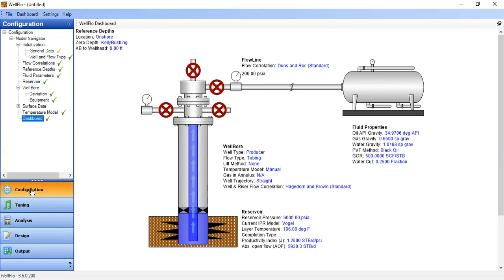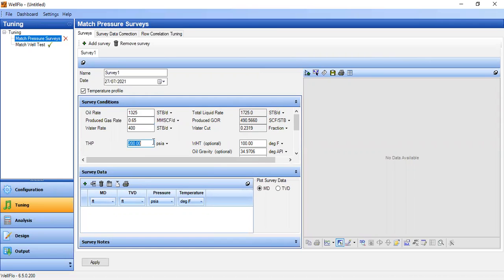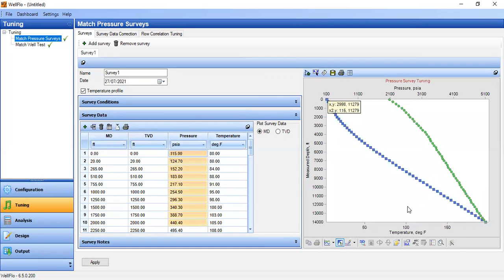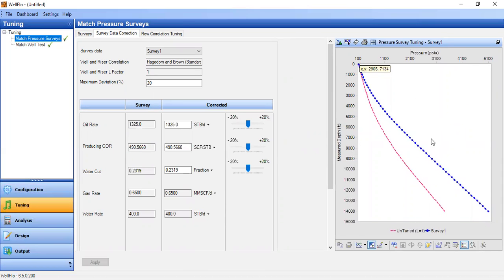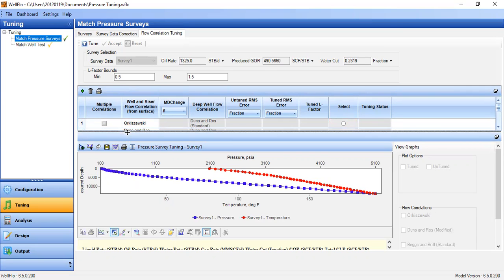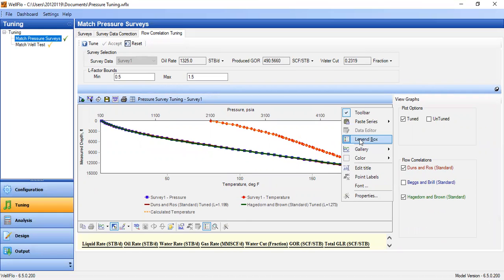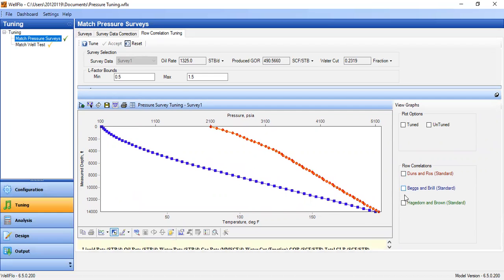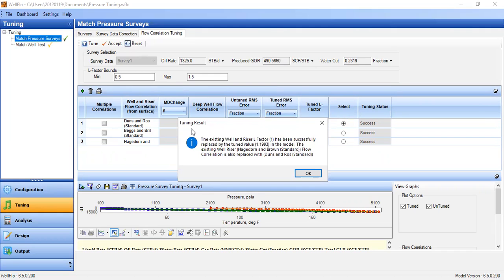WellFlo 3: Flow Correlation Matching/Tuning, Part 2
WellFlo

Flow Correlation
Flow Correlation Matching/Tuning
Nodal Analysis
Sensitivity Analysis based on Flow Correlation